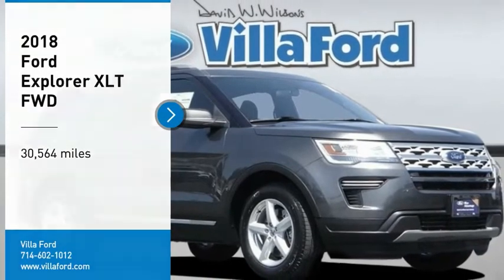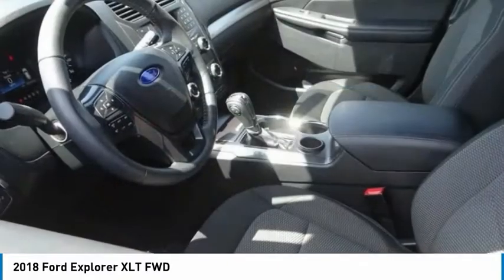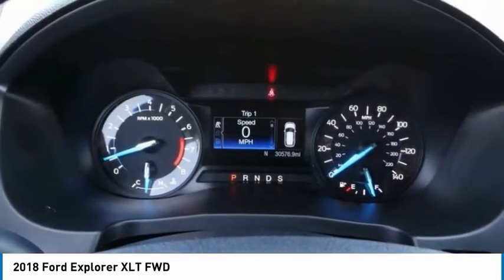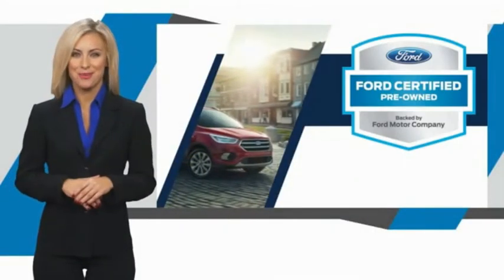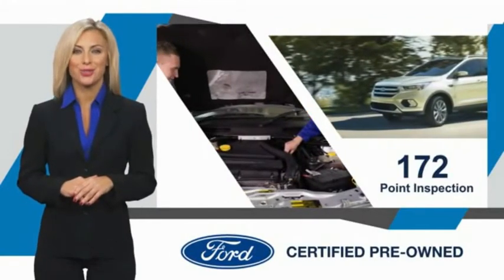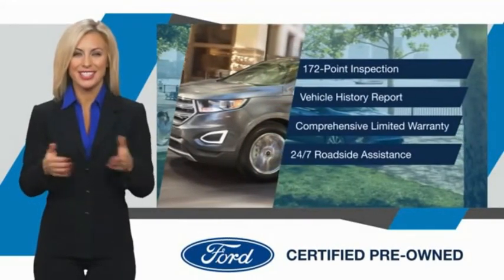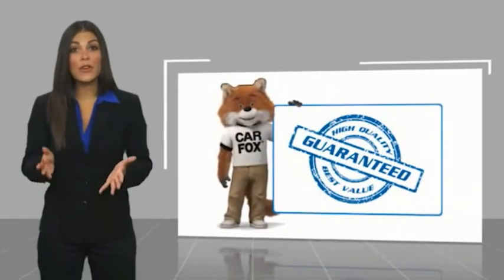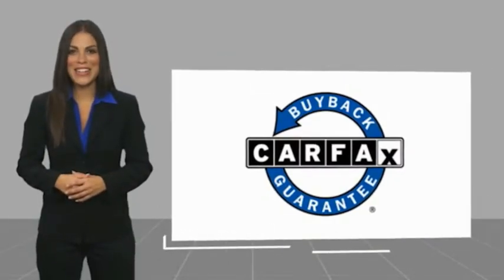2018 Ford Explorer ORANGE TUSTIN PLACENTIA FULLERTON ORANGE COUNTY 00P15364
2018 Ford Explorer XLT FWD

Villa Ford
2550 N. Tustin St.

VILLA FORD PROUDLY SERVICING ORANGE, TUSTIN, PLACENTIA, FULLERTON, ORANGE COUNTY, & SURROUNDING SOUTHERN CALIFORNIA LOCATIONS. THIS GRAY 2018 Ford EXPLORER IS EQUIPPED WITH A 3.5L V6 Ti-VCT, AUTOMATIC TRANSMISSION, AND RECEIVES AN ESTIMATED 17 City/24 Hwy MPG. CONTACT VILLA FORD AT TO SCHEDULE A TEST DRIVE AND TAKE THIS 2018 Ford EXPLORER HOME TODAY, OR VISIT OUR SHOWROOM CONVENIENTLY LOCATED AT 2550 N. TUSTIN ST. ORANGE, CA 92865. STOCK #: 00P15364 | 2018 Ford Explorer XLT FWD POWER PASSENGER SEAT AIR CONDITIONING ALLOY WHEELS 2018 Ford EXPLORER XLT FWD Recent Arrival! Certified. XLT 2018 Explorer Ford FWD - Only $500 Down (OAC) 6-Speed Automatic with Select-Shift Ford Details: * Limited Warranty: 3 Month/4,000 Mile (whichever comes first) after new car warranty expires or from certified purchase date (for Ford Blue Certified program), 12 Month/12,000 Mile (whichever comes first) after new car warranty expires or from certified purchase date (for Ford Gold Certified program) * Transferable Warranty * Warranty Deductible: $100 * Roadside Assistance * Powertrain Limited Warranty: 84 Month/100,000 Mile (whichever comes first) from original in-service date (for Ford Gold Certified program) * Vehicle History * 172 Point Inspection (for Ford Gold Certified program), 139 Point Inspection (for Ford Blue Certified program) * and 22,000 FordPass Rewards Points to use toward first two maintenance visits (for Ford Gold Certified program), and 11,000 FordPass Rewards Points to use toward first maintenance visit (for Ford Blue Certified program) Magnetic Metallic 3.5L V6 Ti-VCT 4D Sport Utility Awards: * 2018 KBB.com Brand Image Awards * 2018 KBB.com 10 Most Awarded Brands Only $500 Down (OAC). Over 150 pre-owned vehicles available. STOCK #: 00P15364 | VIN: 1FM5K7D83JGC55206 | 2018 Ford Explorer XLT FWD POWER PASSENGER SEAT AIR CONDITIONING ALLOY WHEELS Villa Ford